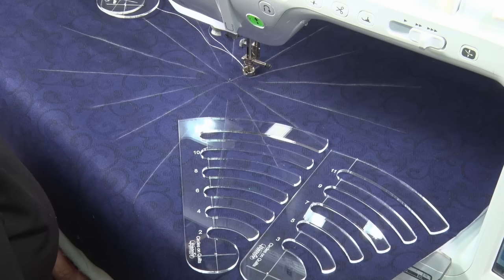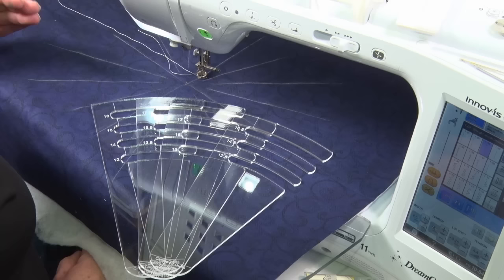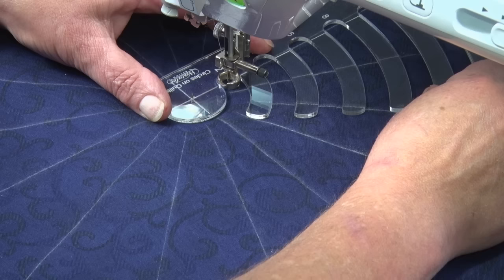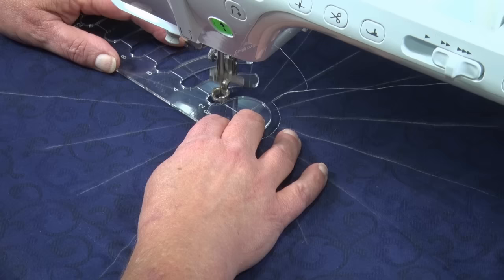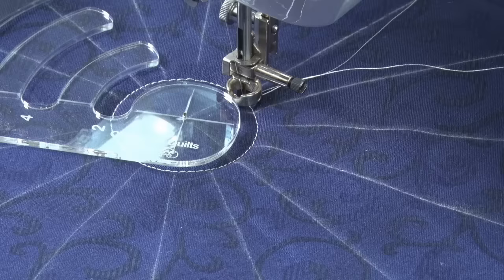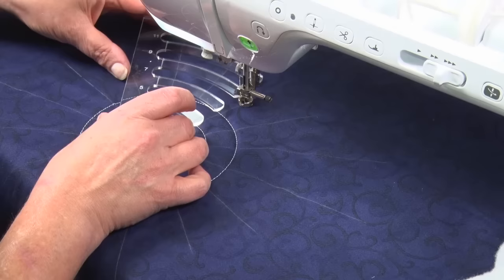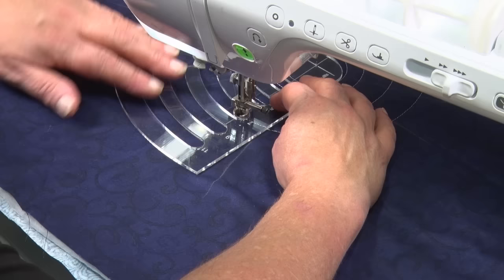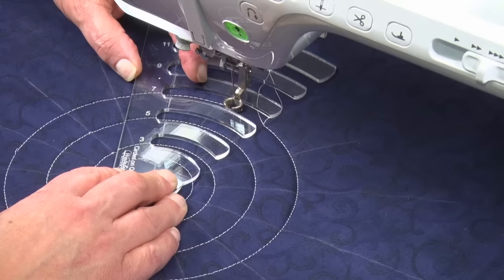Quilting Circles by Leonie West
Quilt Circles on your Domestic Sewing Machine easily.
Westalee Design Circles on Quilts templates for Domestic and Longarm Machines. Leonie West gives a tutorial on using the templates.